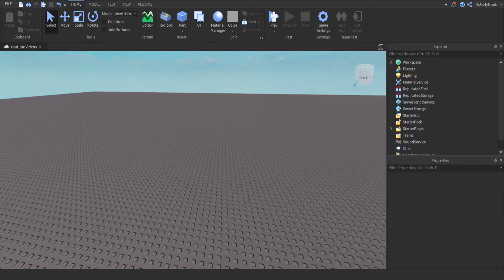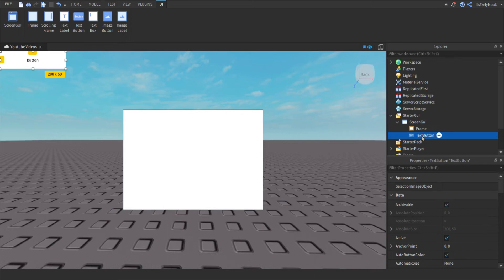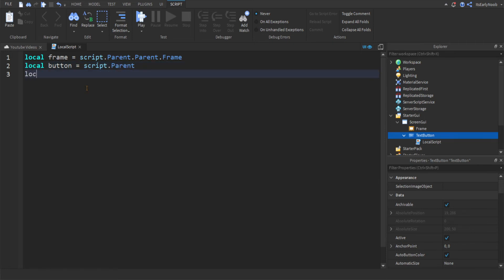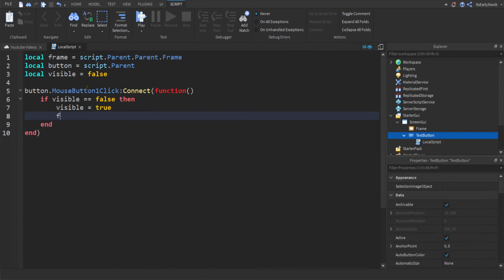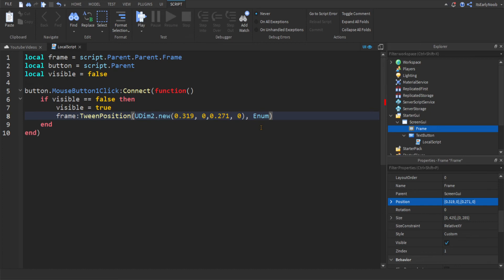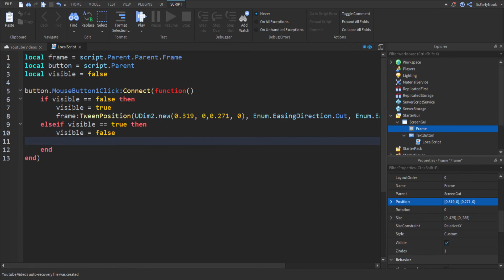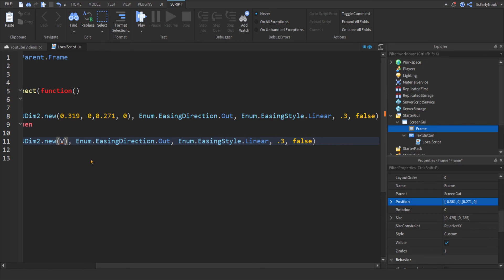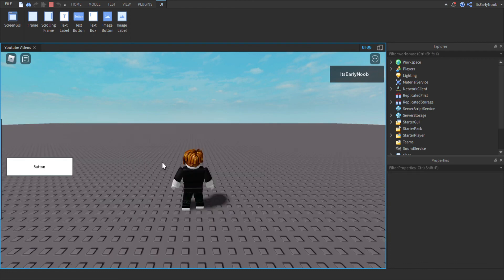How To Make A MOVING Gui! - TweenPosition (Roblox Studio) 2022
📜SCRIPT📜
LocalScript:
local frame = script.Parent.Parent.Frame --Make this the name of your frame
local visible = false

button.MouseButton1Click:Connect(function()
 if visible == false then
  visible = true
  frame:TweenPosition(UDim2.new(0.319, 0,0.271, 0), Enum.EasingDirection.Out, Enum.EasingStyle.Linear, .3, false)
 elseif visible == true then
  visible = false
  frame:TweenPosition(UDim2.new(-0.361, 0,0.271, 0), Enum.EasingDirection.Out, Enum.EasingStyle.Linear, .3, false)
 end
end)

⚠ MAKE SURE TO REPLACE THE NUMBERS WITH YOUR FRAME'S NUMBERS⚠